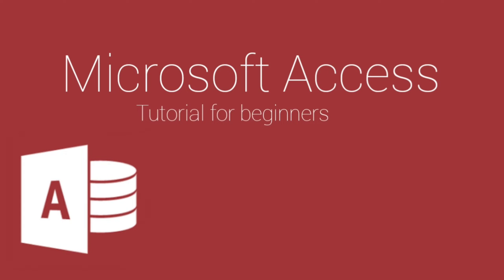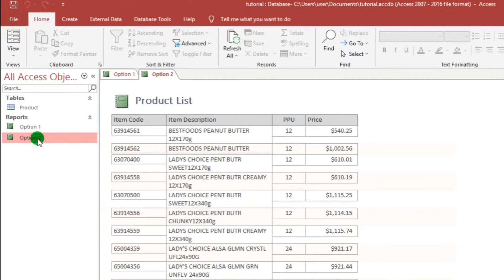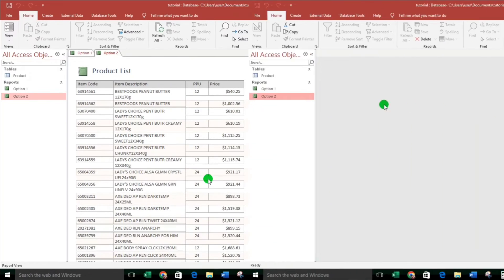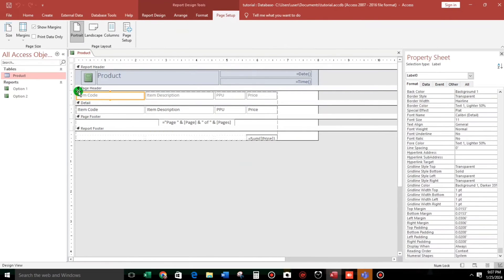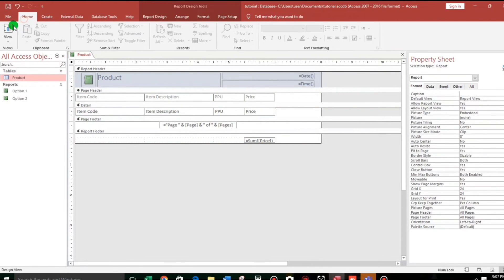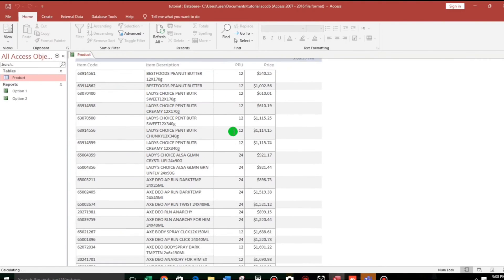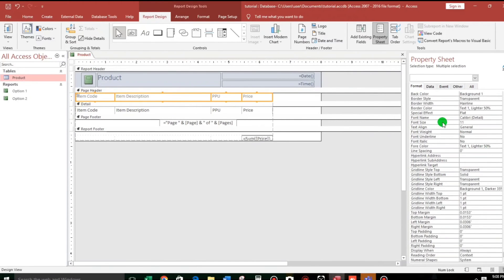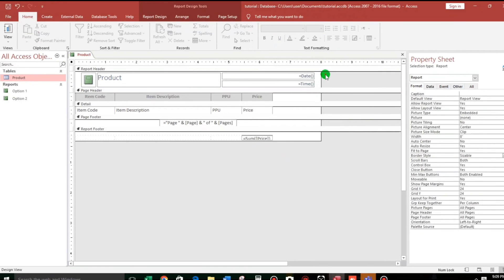What is the purpose of PADDING in Microsoft Access?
This video will show you on how to create a Report in Microsoft Access.
TIMESTAMP:
1:03 Creating an Access Report
1:20 Change the properties